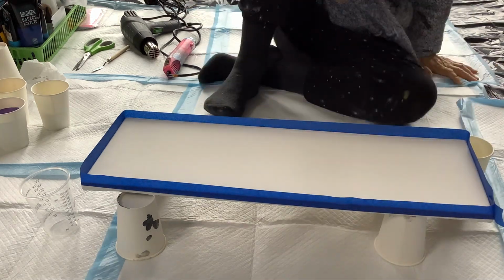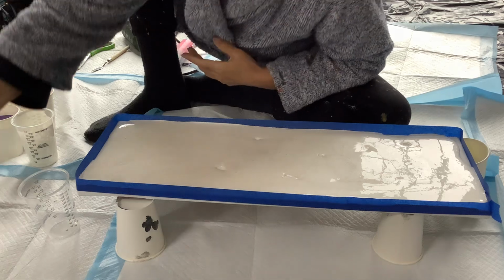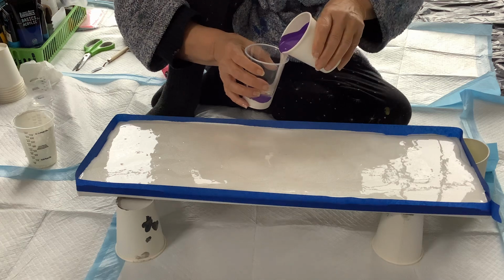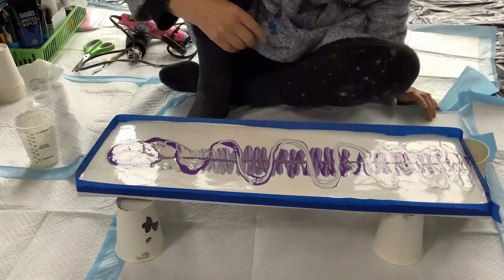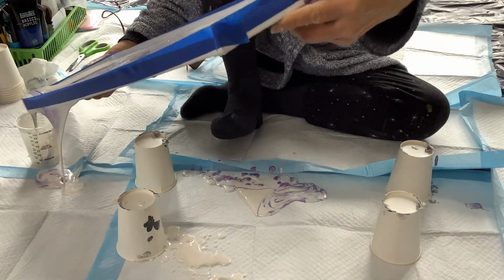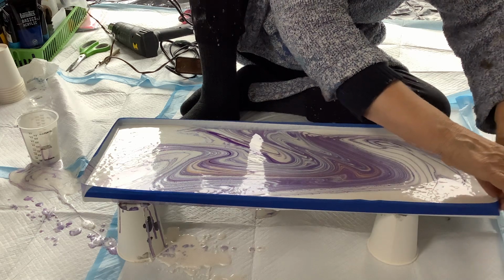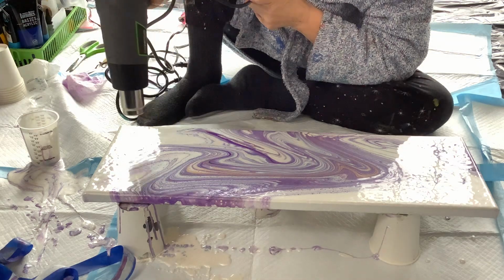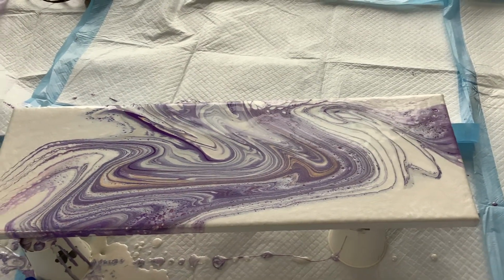Pour Painting with ACArrigo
Pour painting using Ribbon Pour